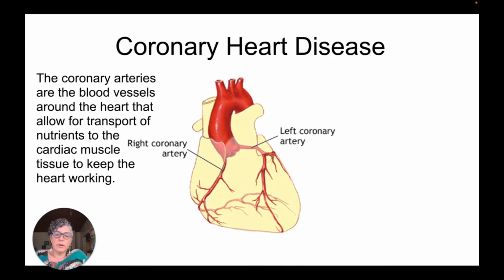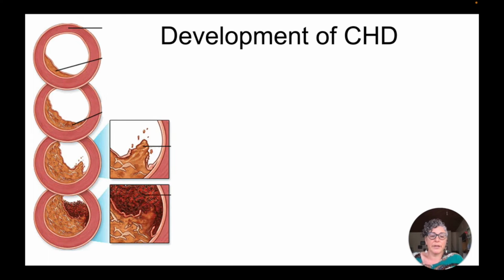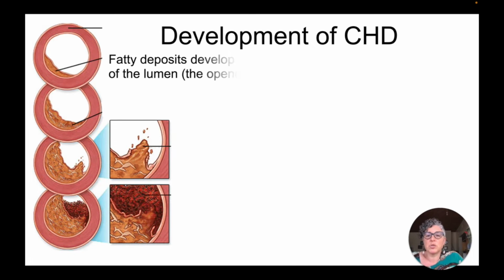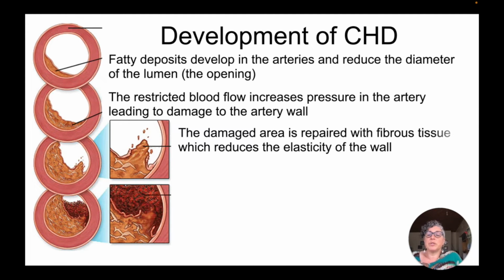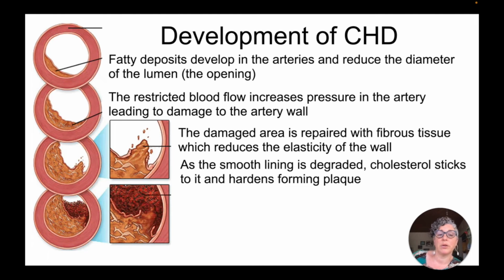IGCSE Biology Cambridge syllabus 9.2.5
Objective 9.2.5 on cause and risk factors of coronary heart disease (CHD) from the Cambridge CAIE 2025 syllabus for IGCSE Biology.